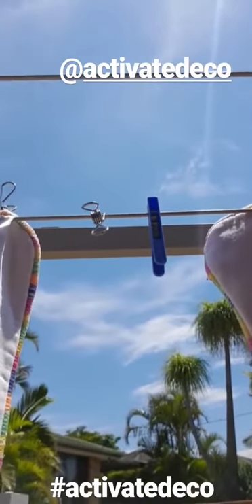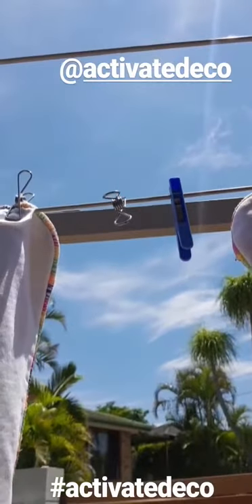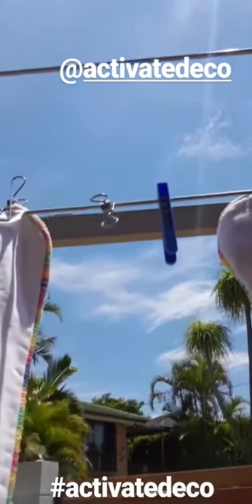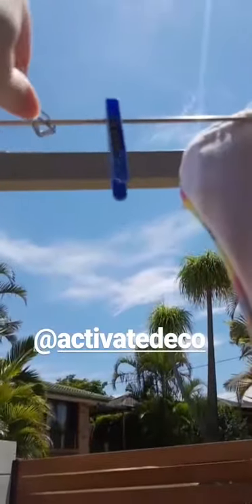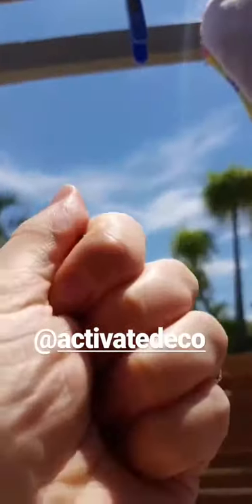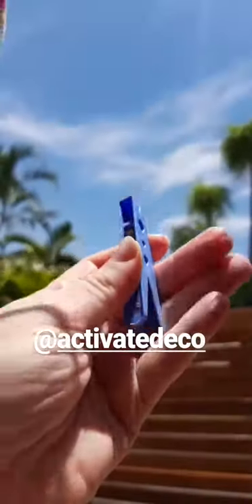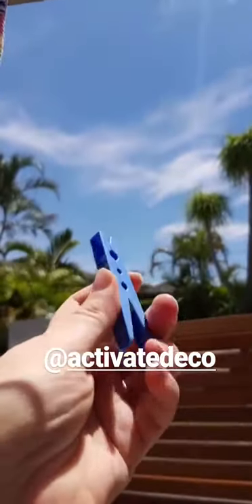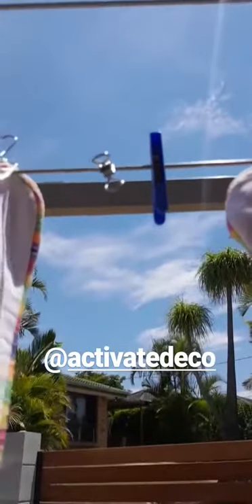Stainless Steel Infinity Pegs from Activated Eco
Quick video testimonial from a customer showing the pegs will not absorb heat and are fine to touch on hot days.